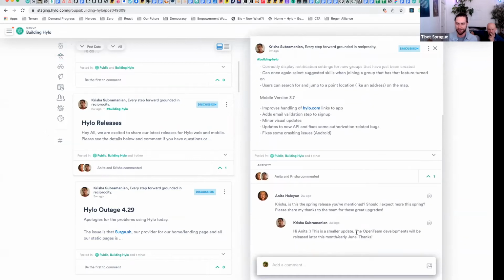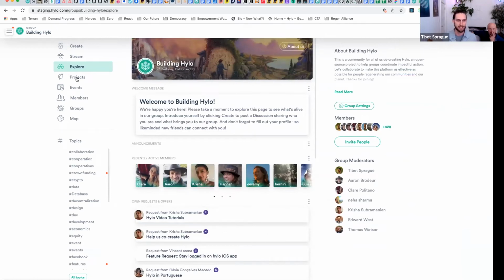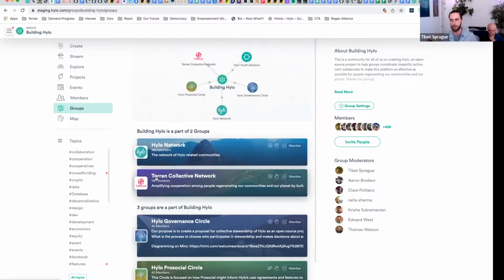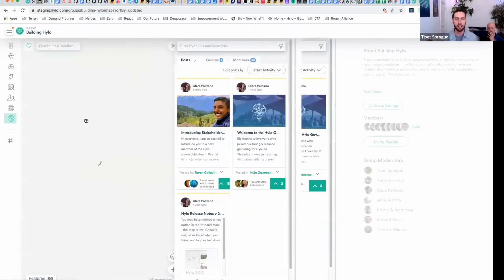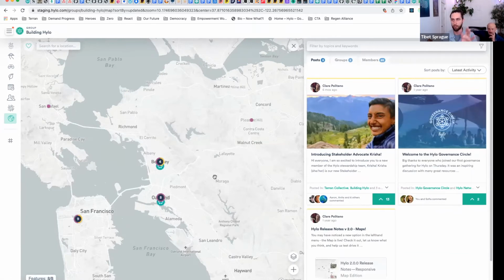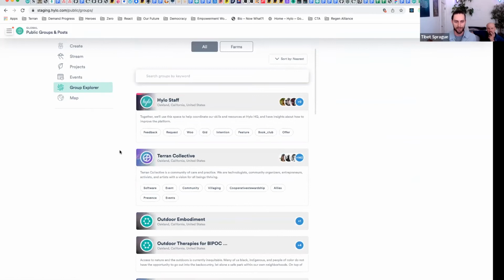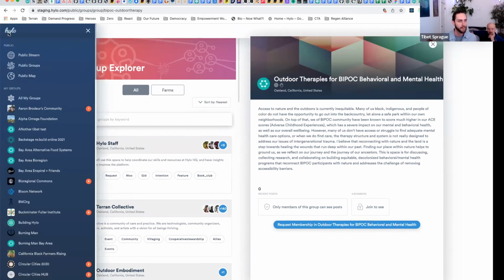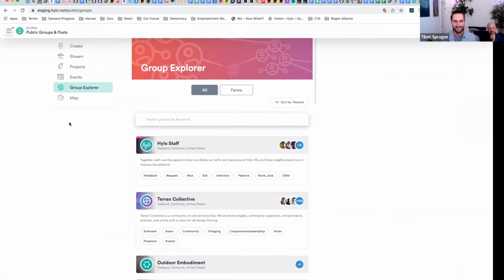Short Hylo Demo - New Features [May 2022]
Join Tibet, Hylo's Tech Lead, for a quick walkthrough of our latest development updates.